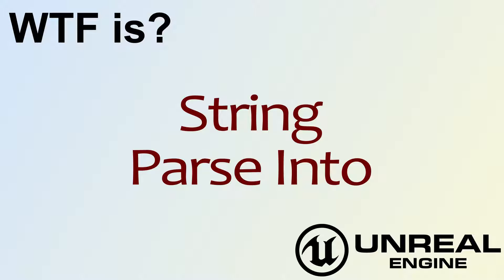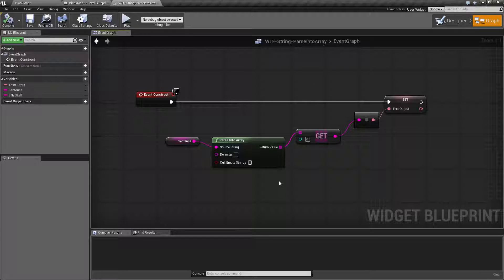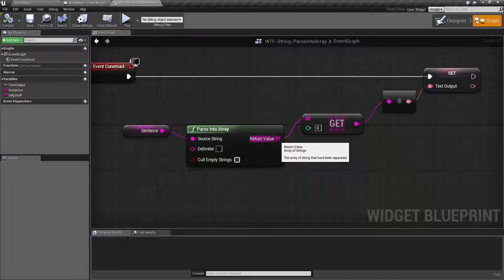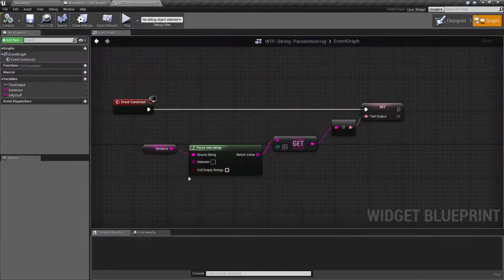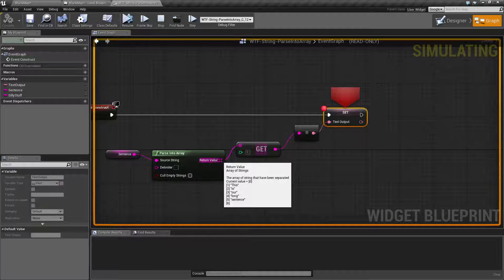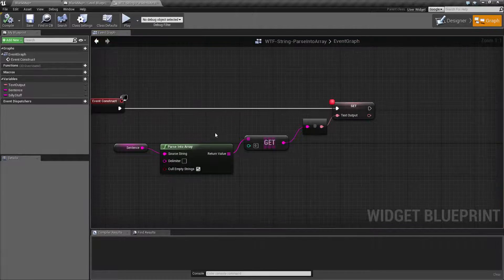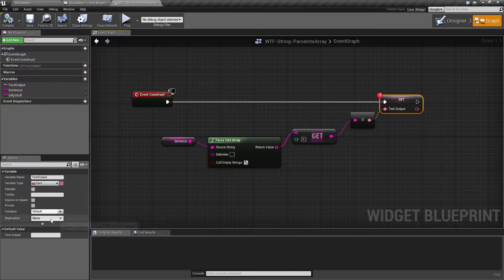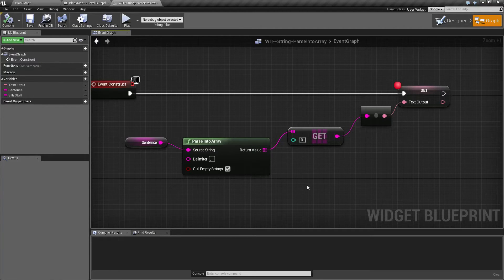WTF Is? String - Parse Into Array in Unreal Engine 4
What is the String Parse Into Array Node in Unreal Engine 4